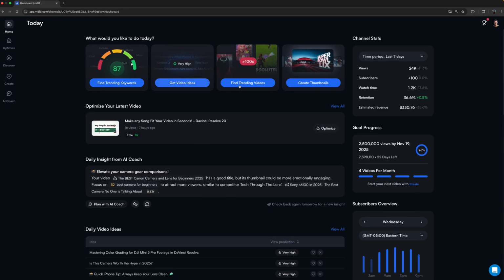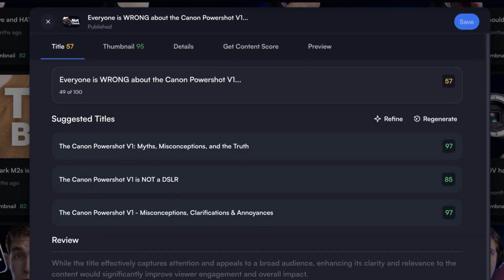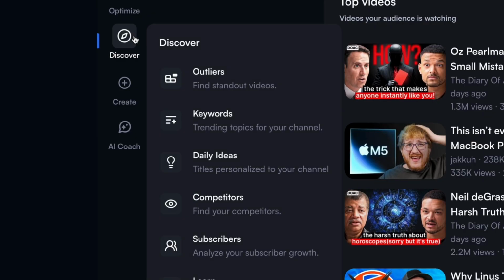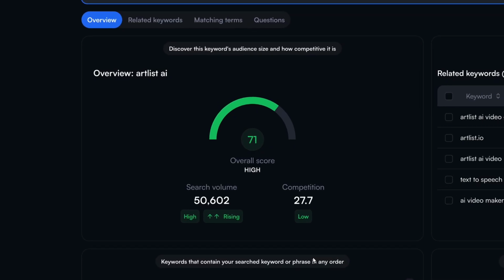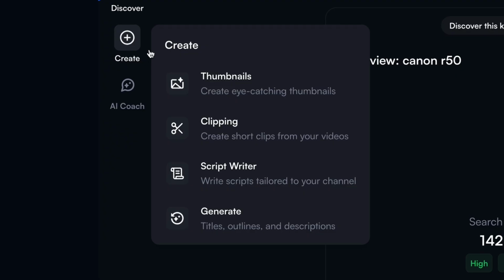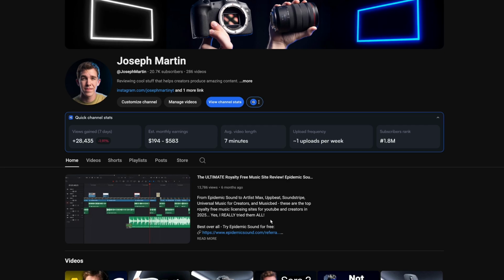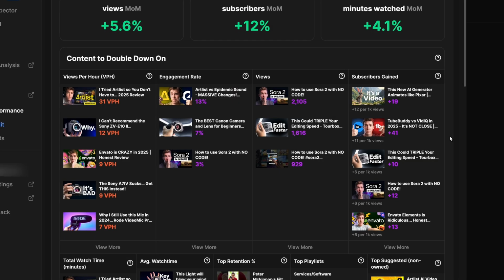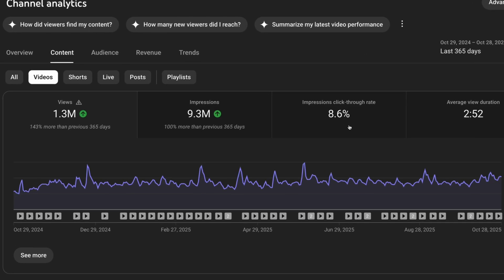I Tried VidIQ So You Don't Have to... Review 2025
Get 2 FREE months added to any annual subscription with my link.

This is my review of VidIQ - one of the most popular creator tools that promises to help you learn how to get more views and make better content. I've used it for a number of years but the question is, is VidIQ worth it in 2025?

Chapters:
0:00 VidIQ Review
0:19 Site overview
0:48 Optimize tools
2:04 Discover tools
3:00 Keyword tool
3:55 Artlist (sponsor)
5:01 Keyword tool (continued)
5:27 Creative tools
6:25 AI Coach
6:46 Browser Extension
8:07 Pricing breakdown
8:43 Special deal 👀